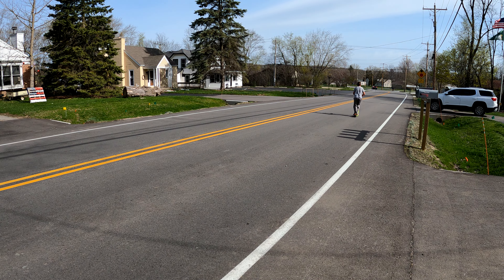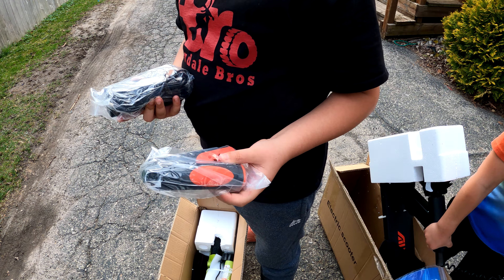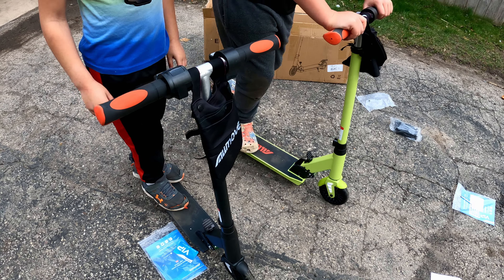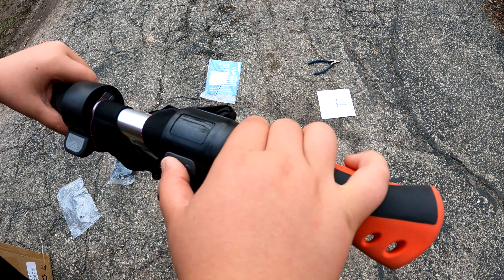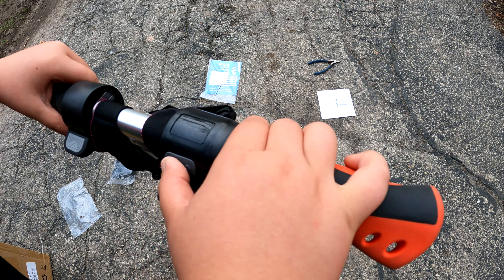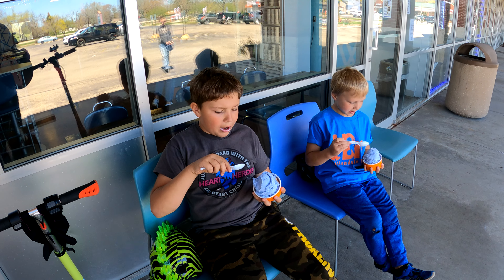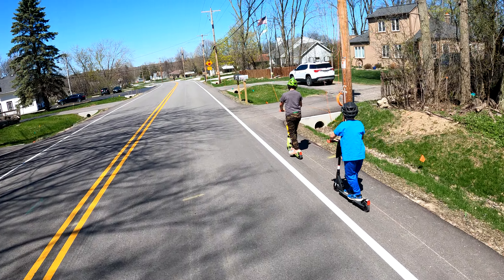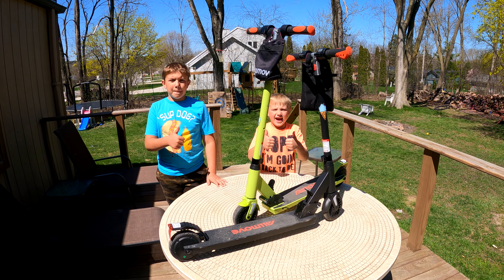Allmove X1 Kid's Electric Scooter: Unboxing - Ride - Review!!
The boys test out the all new Allmove youth electric scooter.  We unbox them, set up and go for the first rides.  The escooter has 3 speed setting and 3 different post setting to accommodate multiple sized rides.  It has a max speed of 12.4 mph, range of 7.4 miles,150w motor and a LCD display.  Battery charge time is 4 hours.  Scooter foldable for easy transportation.  Dual braking systems and has a tail light.  For kids and teens, max rider weight of 165 lbs.  Great for beginners and advanced riders.  Check out the link below for more info and how to purchase.  **Exclusive one month promotional price of $209.99 after discount **

0:00 Intro
0:54 Unboxing
2:43 Assembly
3:17 Set up
4:58 First Ride
6:03 Adventure
9:01 Review